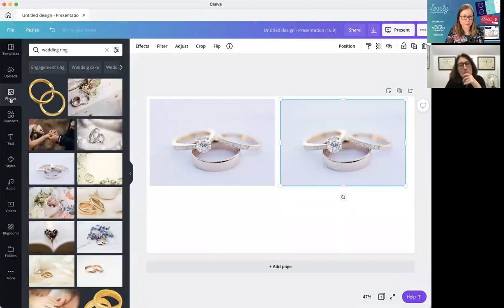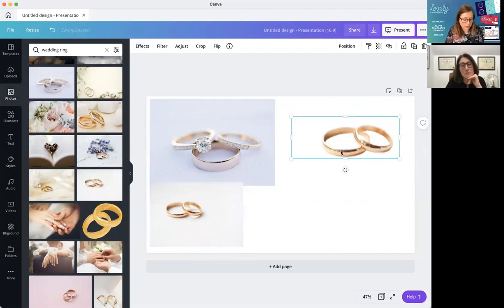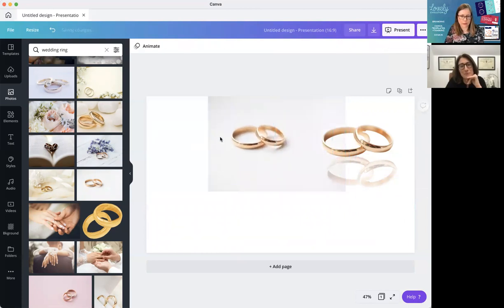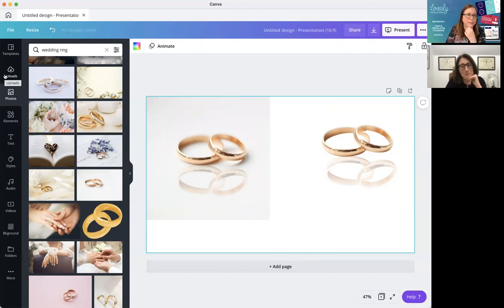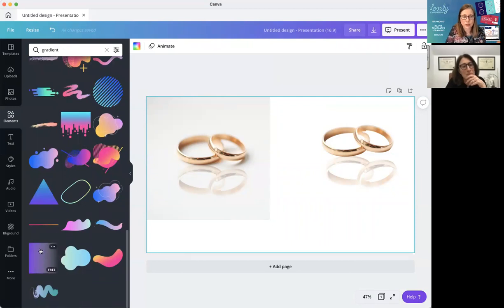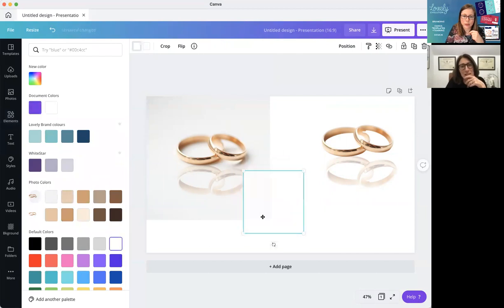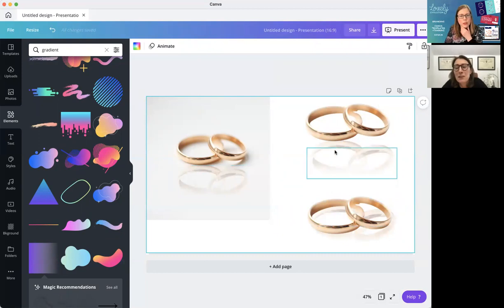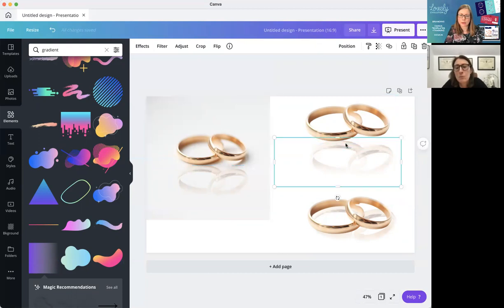Reflections on objects for Jacqui Larsson